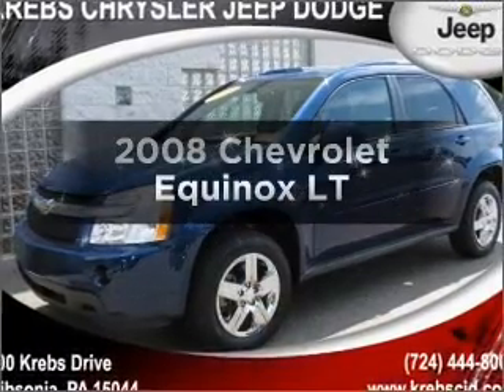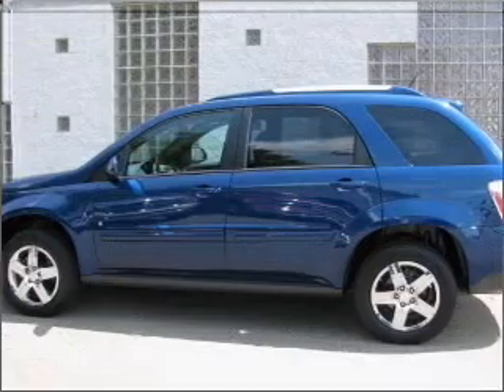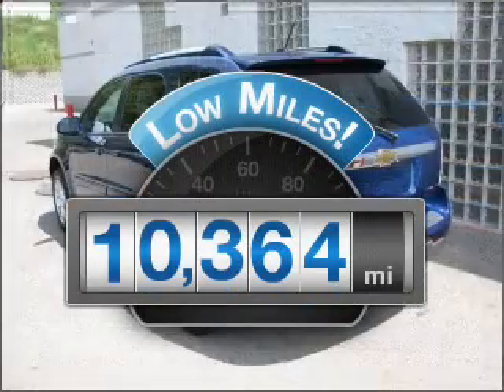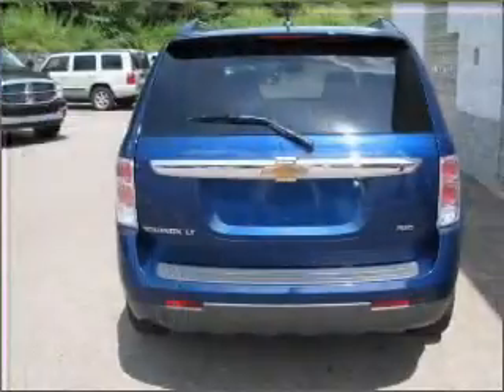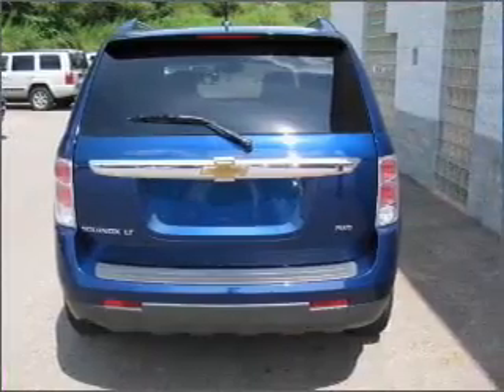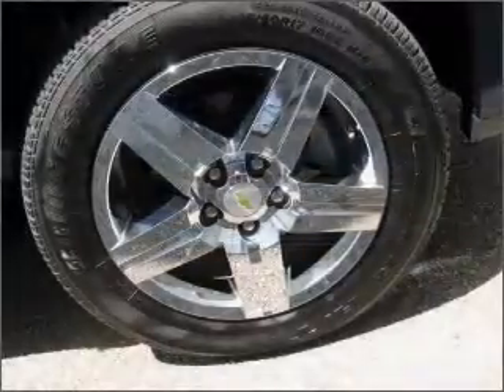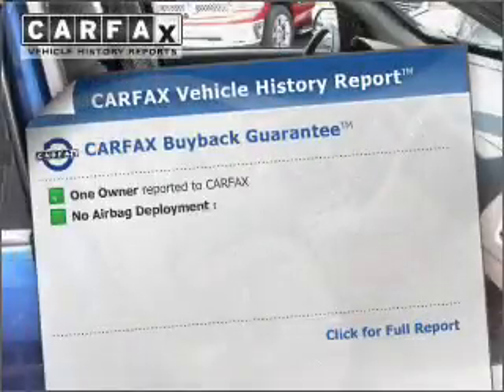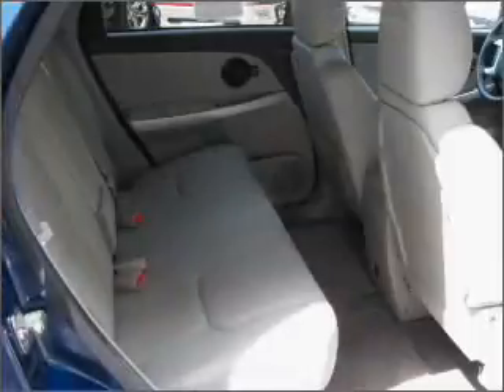2008 Chevrolet Equinox - Gibsonia PA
Year: 2008
Make: Chevrolet
Model: Equinox
Trim: LT
Engine: 3.4 liter 6 cylinder 12 valve
Transmission: 5-Speed Automatic
Color: Navy Blue Metallic
Mileage: 10364
Address:
1